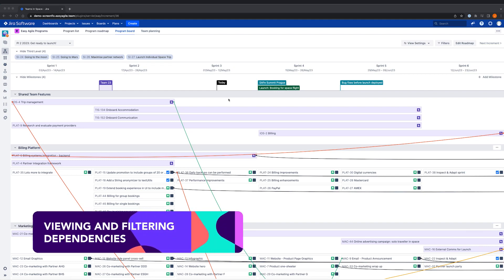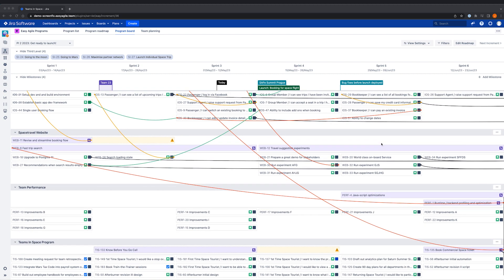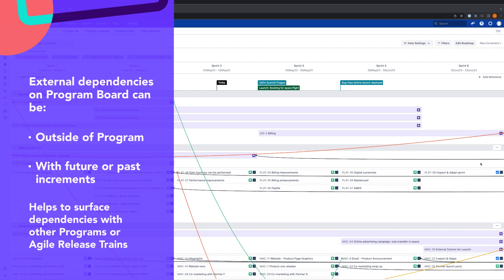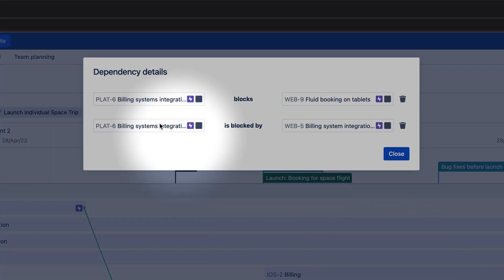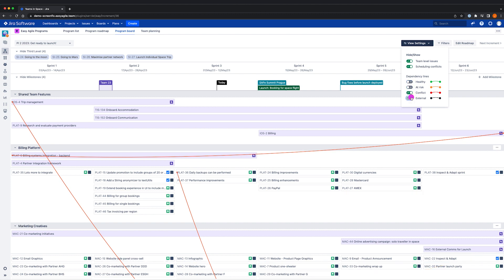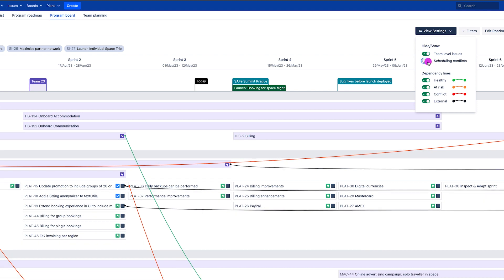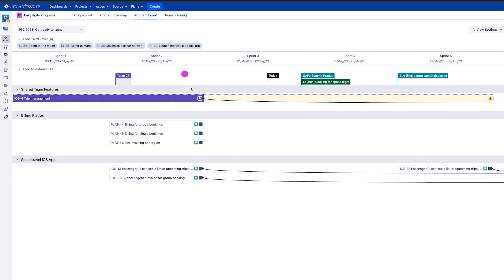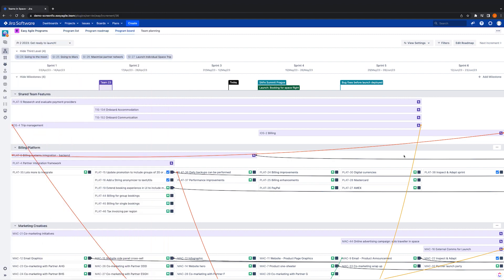PROGRAM BOARD - VIEWING AND FILTERING DEPENDENCIES - (4/10)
In this demo Jasmin Iordanidis, Senior Product Marketing Manager at Easy Agile, walks through viewing and filtering dependencies using Easy Agile Programs.

As a highly visual team of teams tool that automatically syncs with Jira, Programs is easy to use and intuitive for agile teams in Jira. See for yourself!

If you’re ready to try Easy Agile Programs, head to our demo sandbox